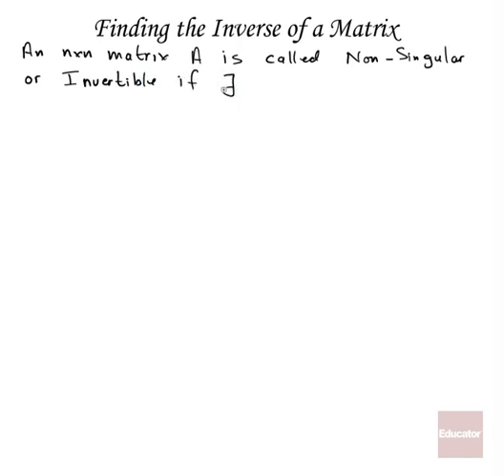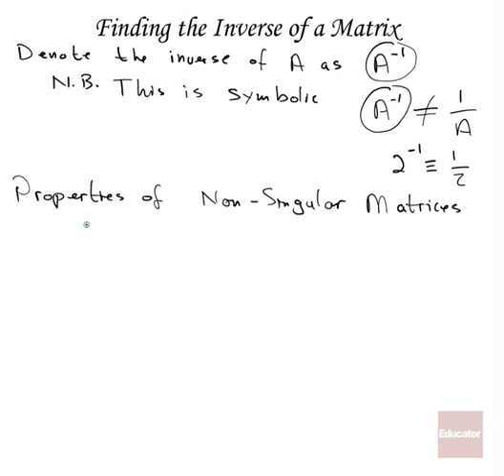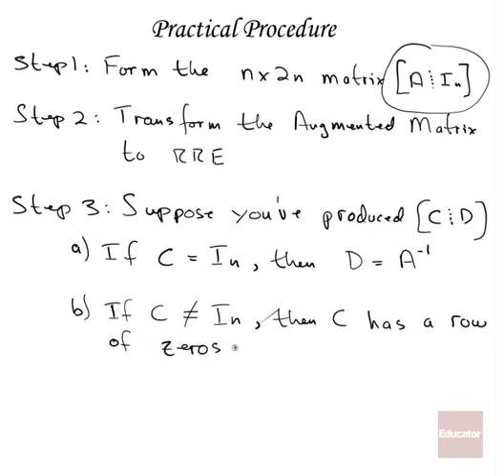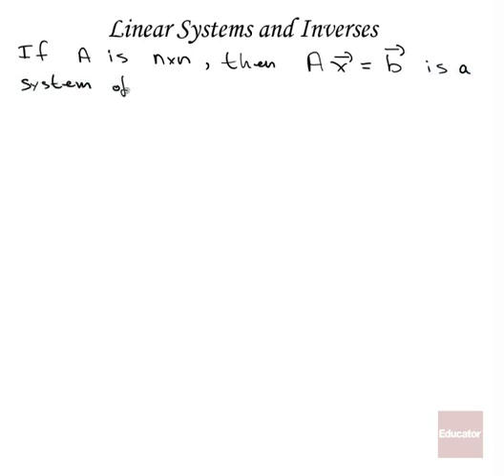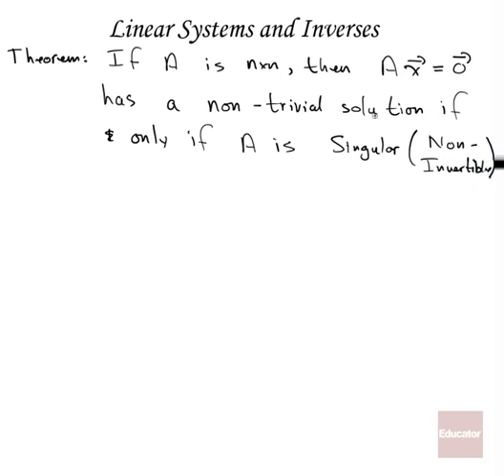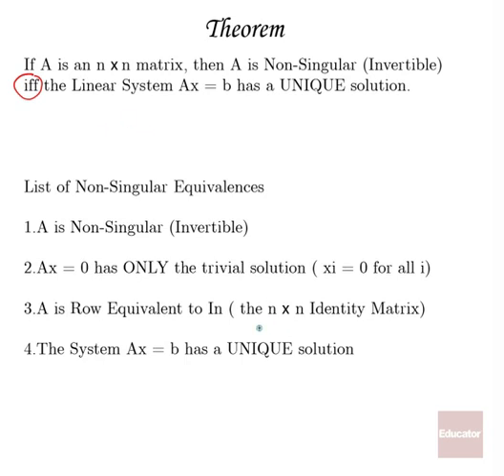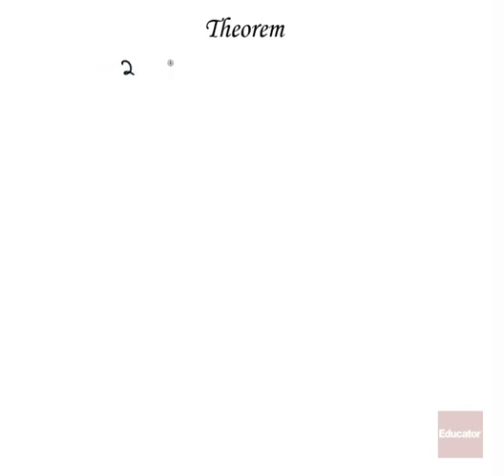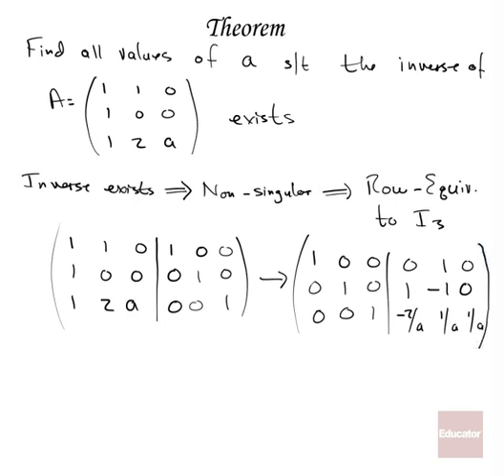Maths matrix linear algebra basics(2)